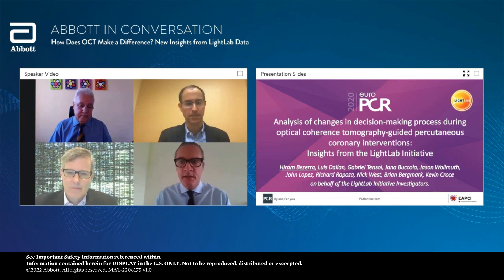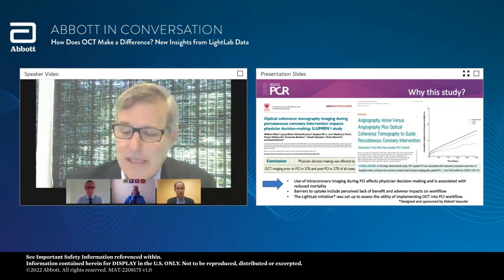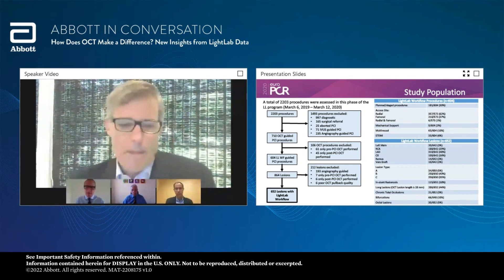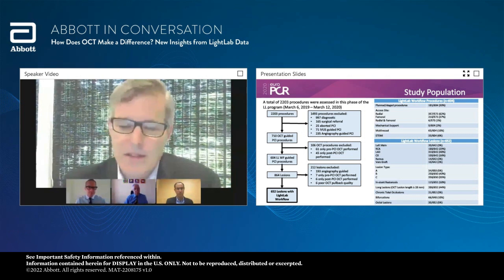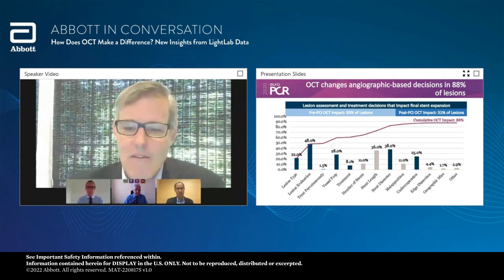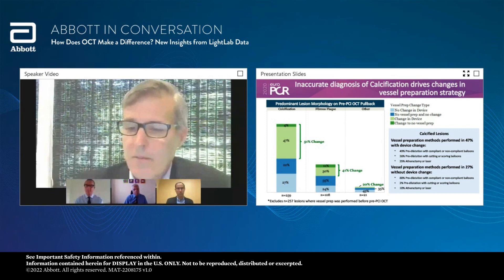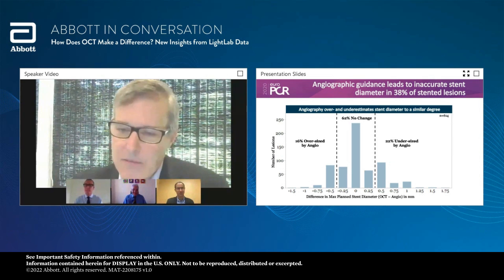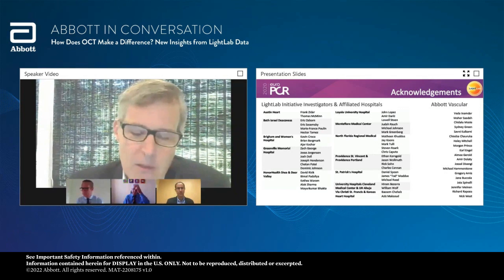Analysis in decision-making changes during OCT-guided PCI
This is a 4-part panel webinar presentation. In the part 2, Dr. Kevin Croce talks about how the LightLab Clinical Initiative study was set up and executed and shares the initial results.

Key Results*:
1. Using OCT with MLD MAX workflow changed physicians’ angio-based decisions in 88% of lesions.
2. The majority of changes occurred during diagnosis and planning (pre-PCI steps)
3. Inaccurate diagnosis of calcifications impacts vessel prep strategy

LightLab is a multicenter, prospective, observational clinical initiative designed to evaluate the impact of using a routine OCT workflow, MLD MAX, on physician decision-making and procedural efficiency during PCI with the goal of improving cath lab workflow, safety and efficiency.

This video is an excerpt from the webinar titled “How does OCT make a difference? New insights from the LightLab Data”

 *Bezerra, H. et al: Analysis of changes in decision-making process during OCT-guided PCI -Insights from the LightLab Initiative. EuroPCR2020 Presentation